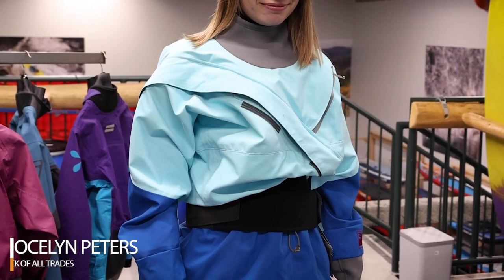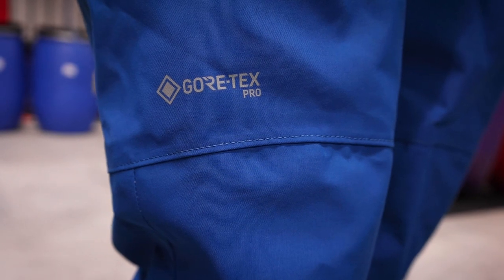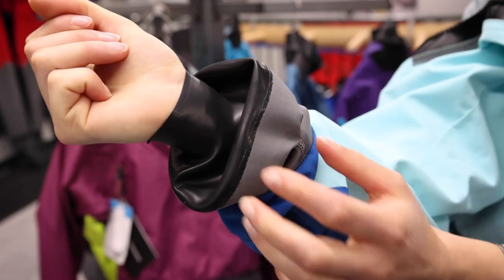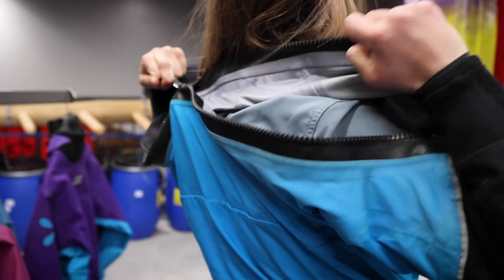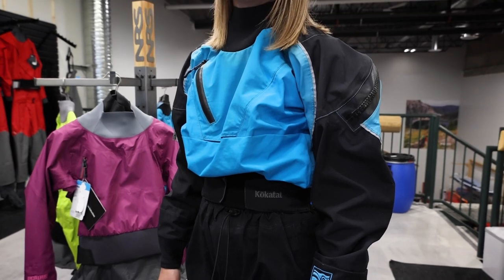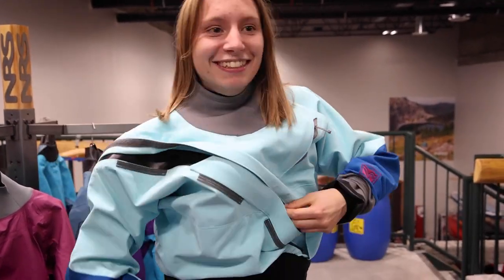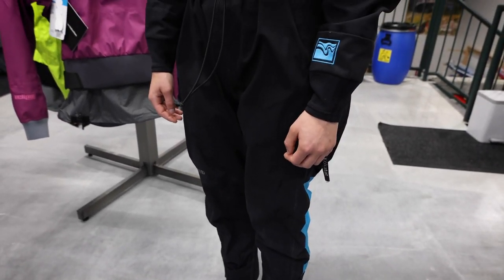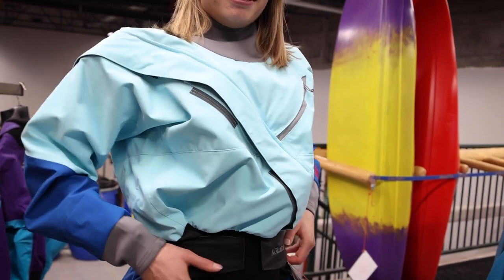Female Fit Series: Kokatat Women's Dry Suits Icon vs. Meridian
In this video, Jocelyn explains the difference between the women's Kokatat Icon and the Kokatat Meridian dry suits.